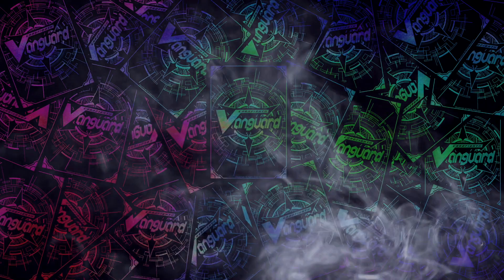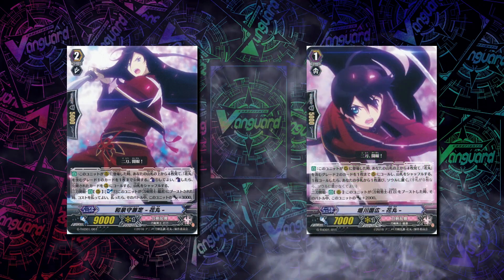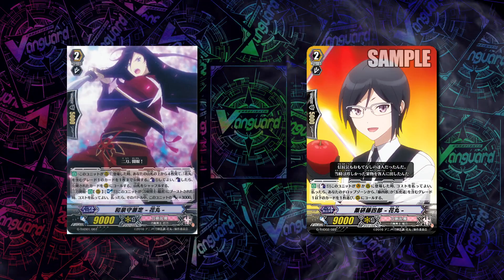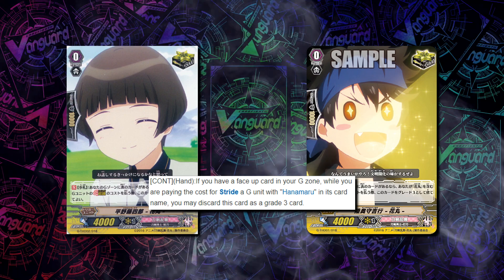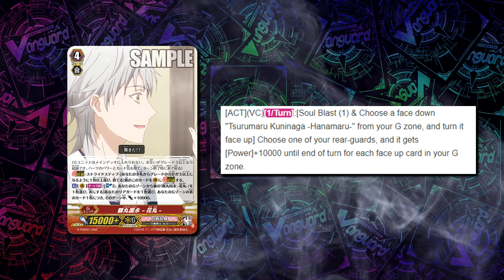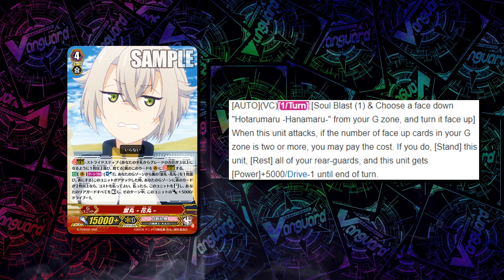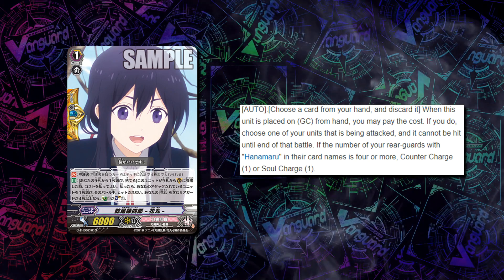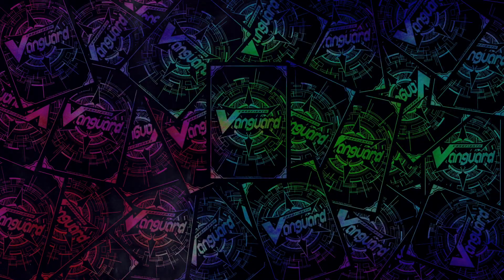Cardfight!! Vanguard: How Touken Ranbu Won WGP Japan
While we were all freaking out and celebrating over Daniel Jesus Herrera's victory with Blasters in the BCS 2017 finals, on the other side of the game in WGP, Harepin managed to win WGP Japan with Touken Ranbu and then take 2nd with it in the actual WGP finals!

After being really intrigued by the list, I had my friend Melly hit me with the deck, and ever since then I've really wanted to talk to you folks about what the deck is capable of doing after the Hanamaru support.

The support may not be out in English yet, but hopefully this video will be useful to those of you that plan to pick it up once it comes out!